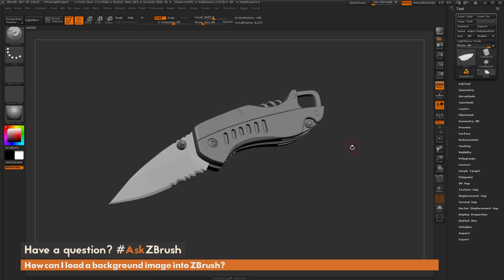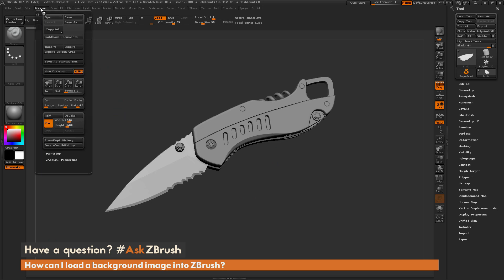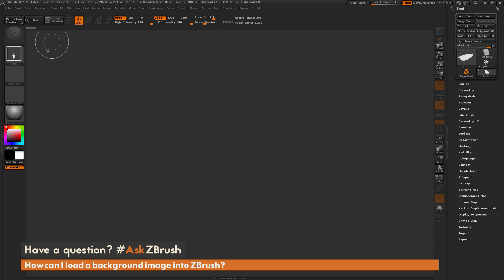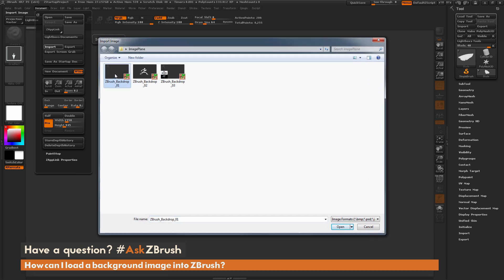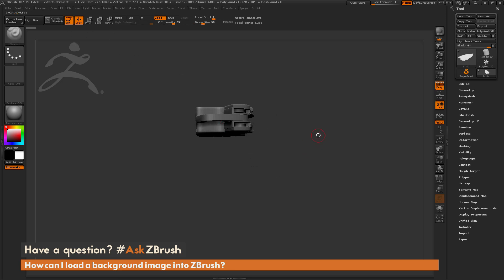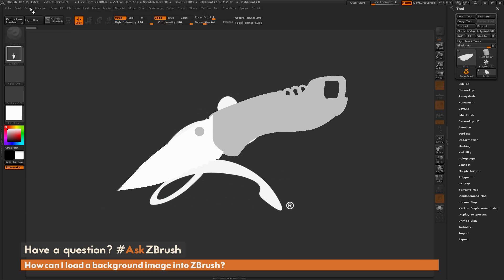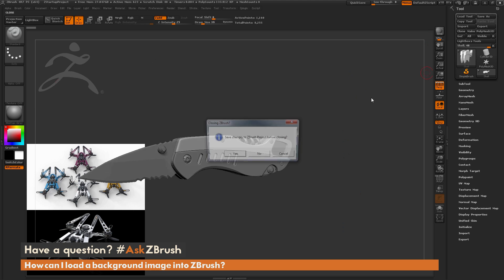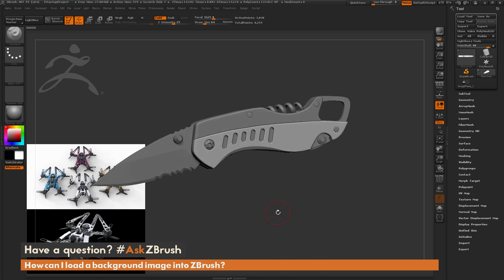AskZBrush: “How can I load a background image into ZBrush?”